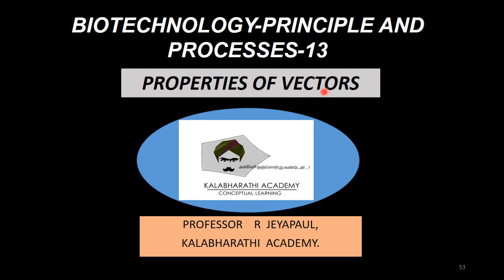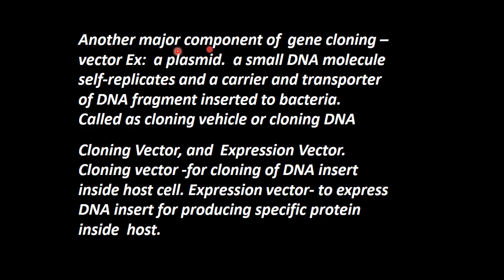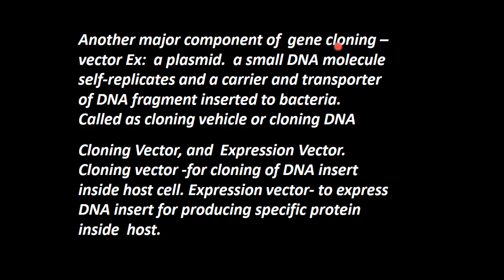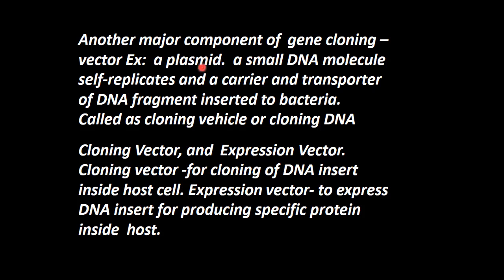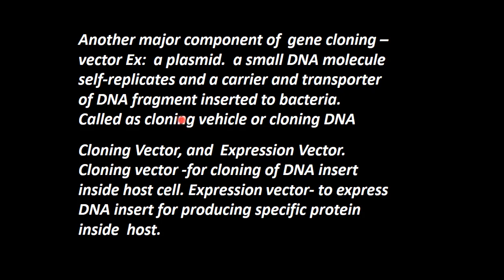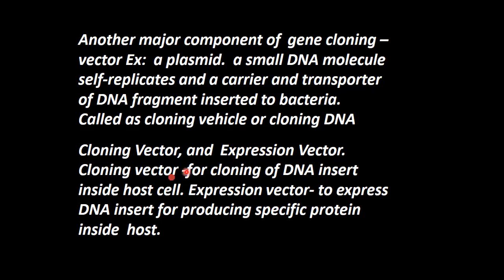13.Botany | Biotechnology - Principle and Processes | Properties of vectors